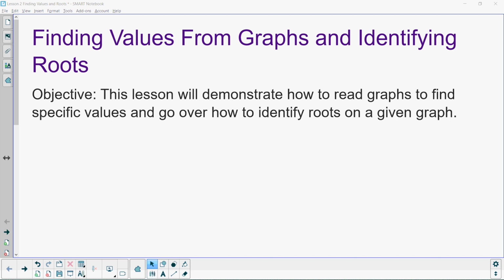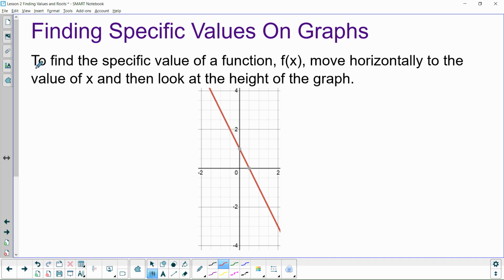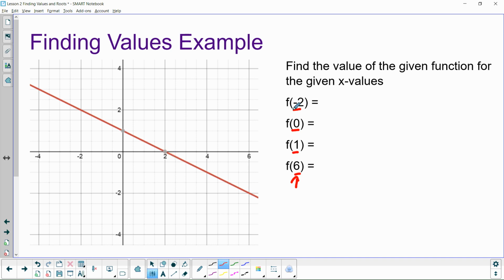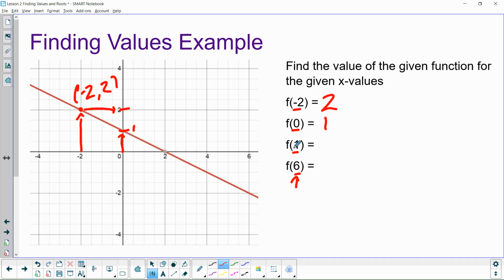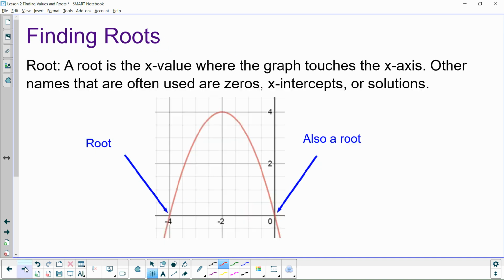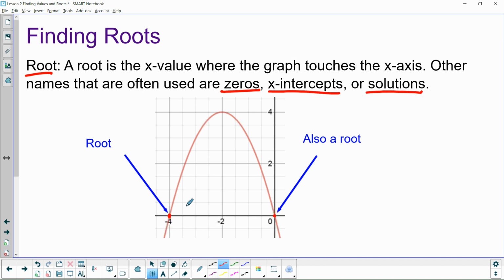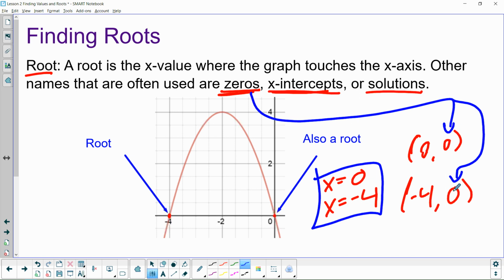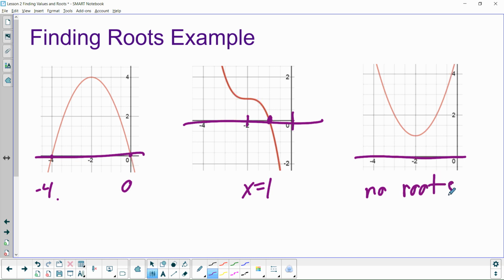Reading Graphs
In this video, I go over how to read graphs.